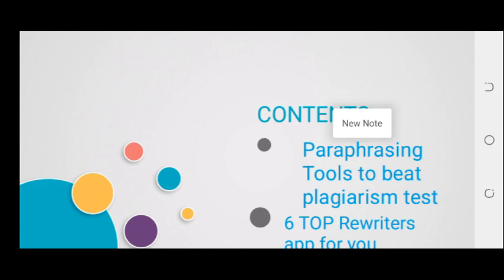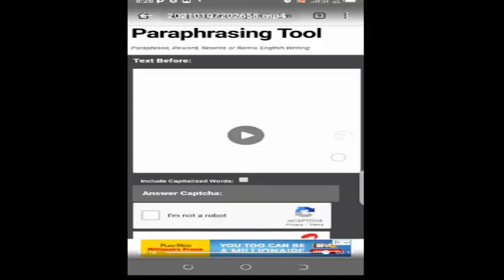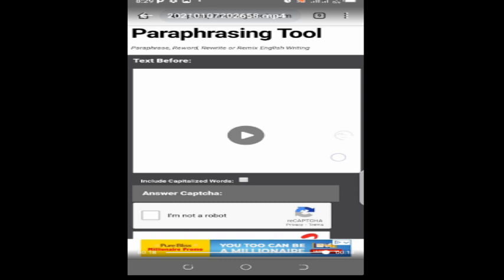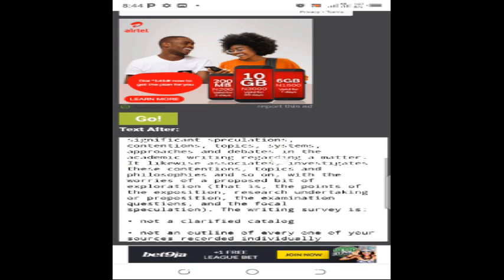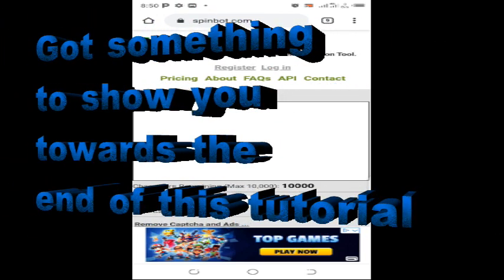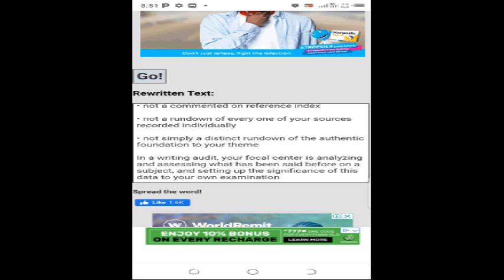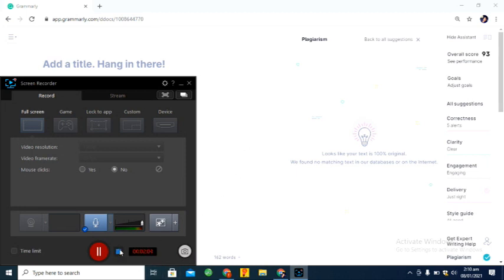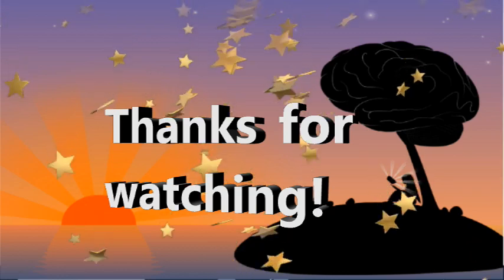Best free paraphrasing tool/ rewriter apps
Best online paraphrasing tool for students and instructors are best options for you to remove plagiarism. Do you have problems paraphrasing manually? Do you want to beat any plagiarism software detectors by paraphrasing, yet you find it so difficult? Or perhaps you are looking for quicker content production for your blogs or brands? This tutorial would introduce you to best and free paraphrasing tool/ Rewriters app to help you pass any plagiarism software detector.
Comment on the comment section to get the links to these free paraphrasing software as it is against
YouTube community guidelines to post links to free sites.